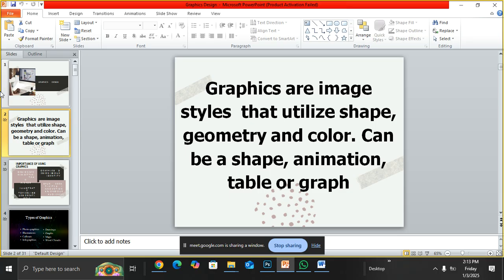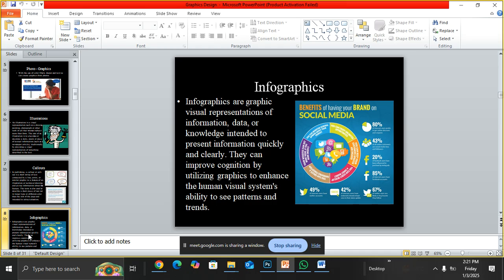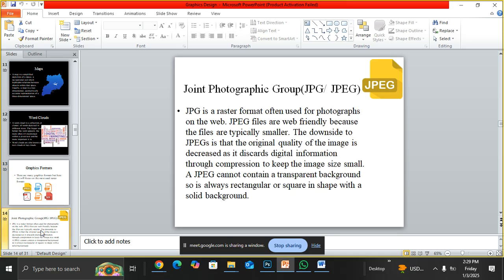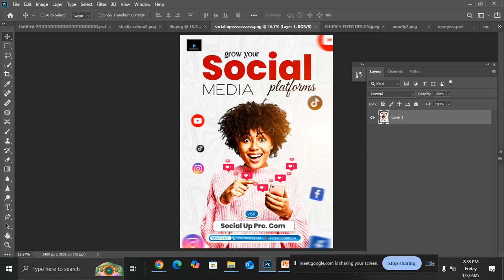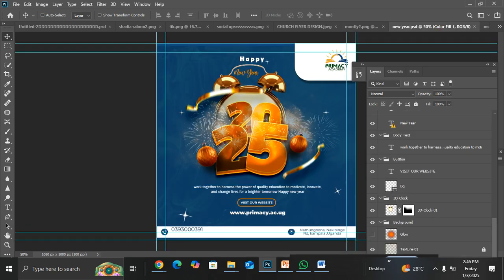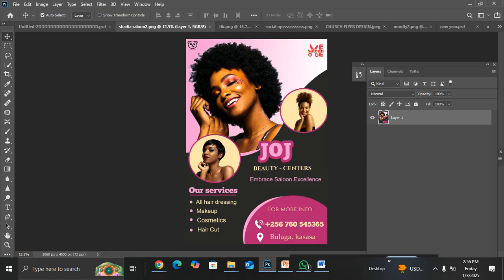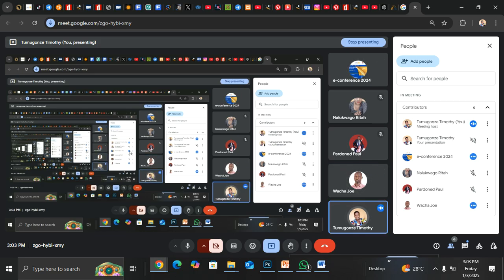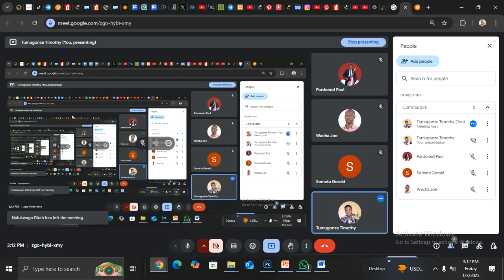Photoshop online training for Makerere university With Ultimate Multimedia Consult session 2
**Photoshop Online Training – Session 2**
Hosted by Makerere University in collaboration with Ultimate Multimedia Consult

Take your design skills to the next level with Session 2 of our Photoshop online training! This interactive session is tailored to equip you with advanced tools and techniques for professional photo editing, graphic design, and digital creativity. Whether you're refining your existing skills or starting fresh, this training offers hands-on learning and expert guidance to enhance your creative projects.

Don't miss this opportunity to gain valuable insights and practical experience with industry-standard software. Join us and elevate your creative potential!

Transcript